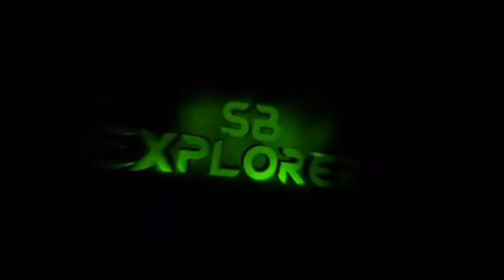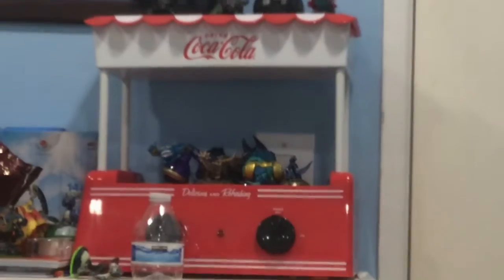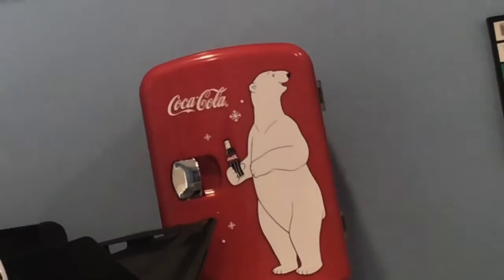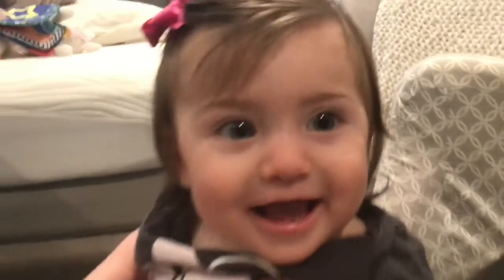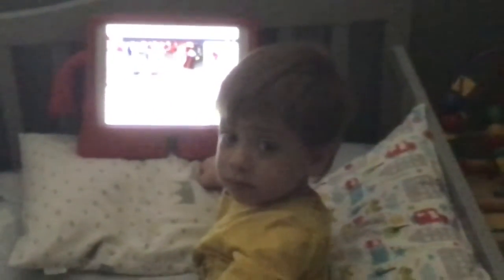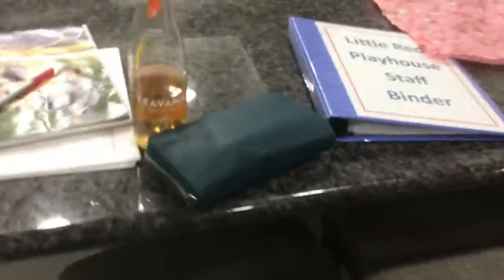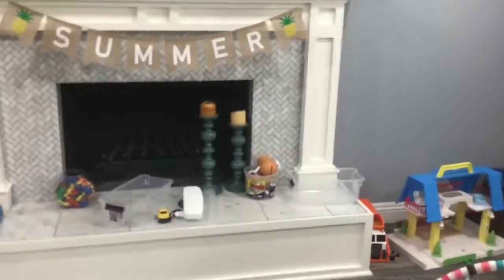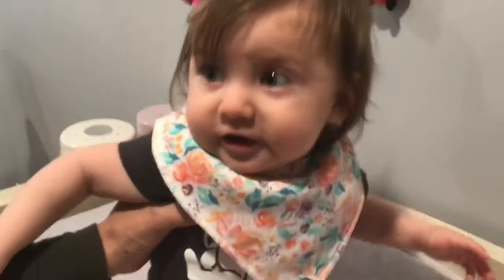My First Real Vlog In A While?!